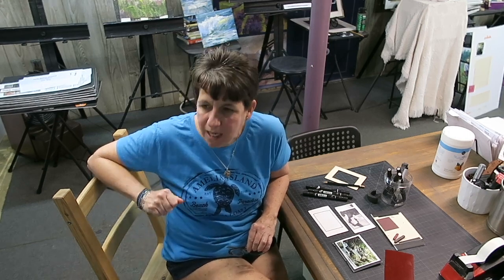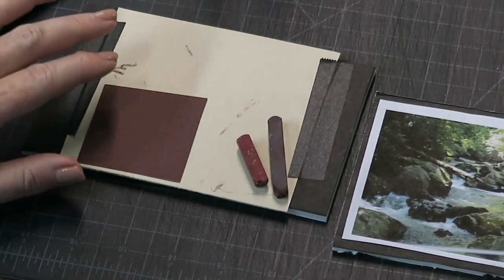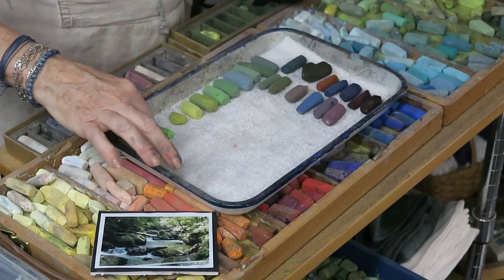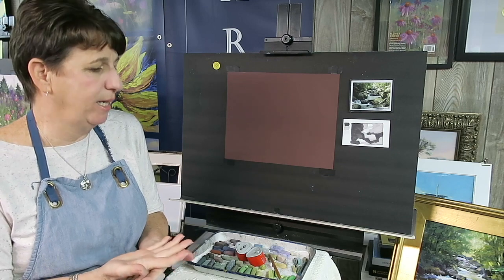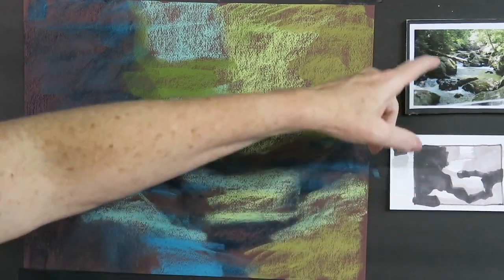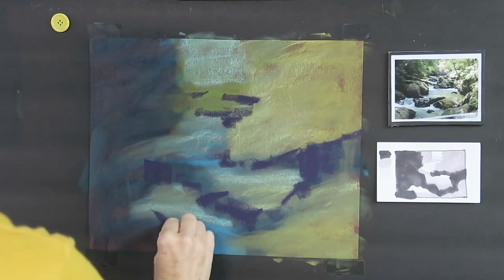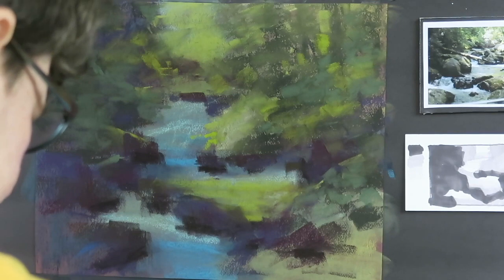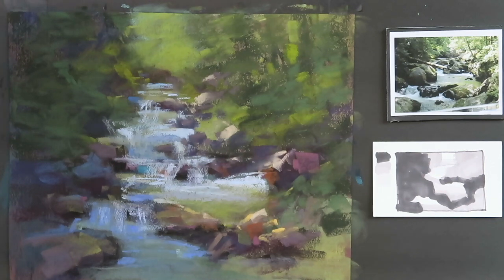Paint Along with Karen Margulis Pastel Demo: Rocks and Water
Welcome! The Paint Alongs are comprised of four video demos in which I break down the painting process  from the planning stage to finishing touches. The goal is to simplify and slow down the pastel painting process. This allows artists of all levels to benefit.
I am now making some of these Paint Along videos available to you as one complete video for free here on YouTube.
You can purchase a PDF booklet to accompany this video in my Etsy shop. This PDF booklet contains supporting photos and expanded information.

Usually the videos on my YouTube channel are under 30 minutes. This doesn't give me time to expand on each important step to my process.